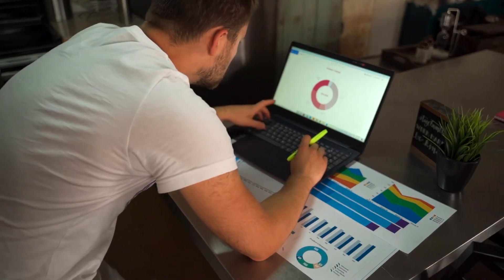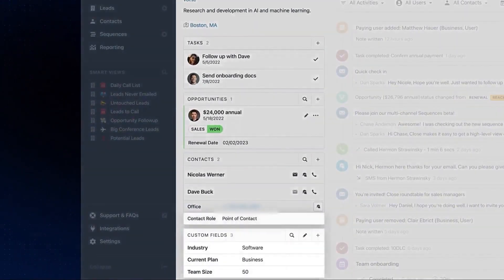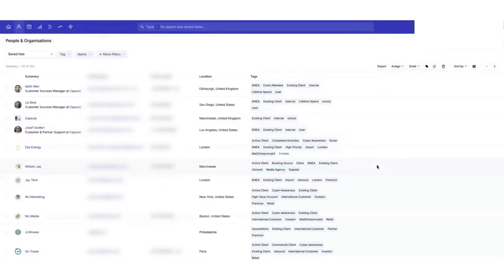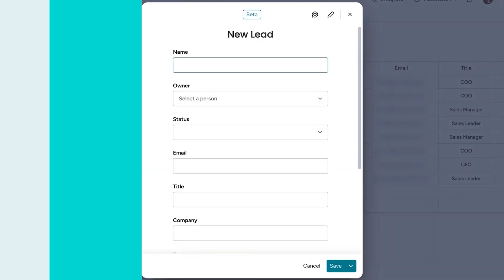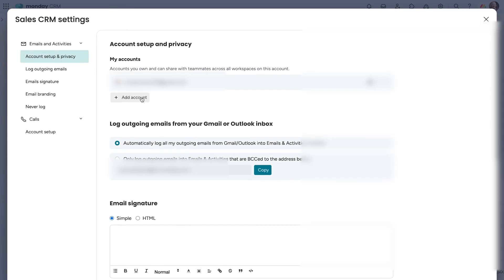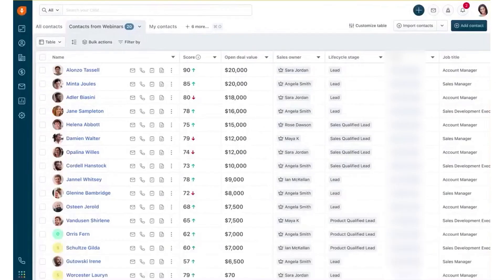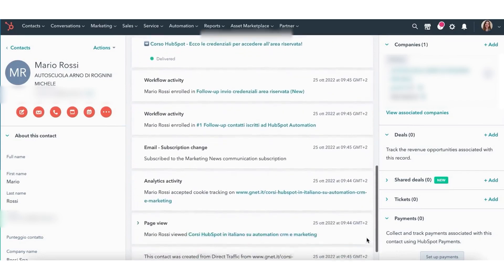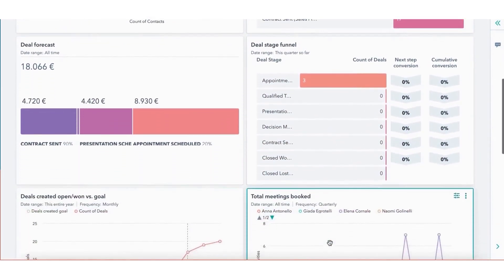5 Best CRM for Solopreneurs & Freelancers 2025 (Full Software Demo)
Here are best CRM for solopreneurs and freelancers:
1. Close CRM

2. Capsule CRM

3. monday CRM

4. Freshsales CRM

5. HubSpot CRM

Timestamps:

0:00 – Best CRM Software for Solopreneurs
0:23 – Close CRM
2:17 – Capsule CRM
3:57 – monday CRM
6:19 – Freshsales CRM
8:30 – HubSpot CRM

As a solopreneur or freelancer, you face a tough challenge—how do you stay efficient while still keeping things personal?

In this video, we’ll explore the best CRM tools that help you manage your business, automate tasks, and streamline your workflow, all while maintaining that personal touch your clients appreciate.